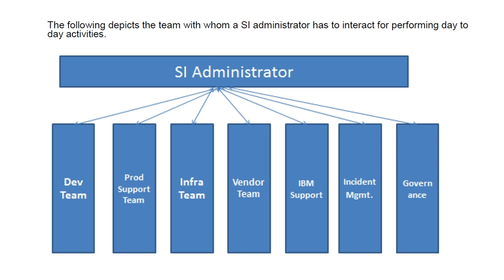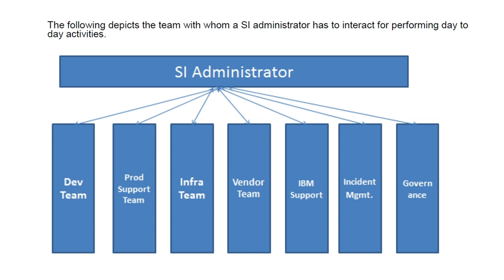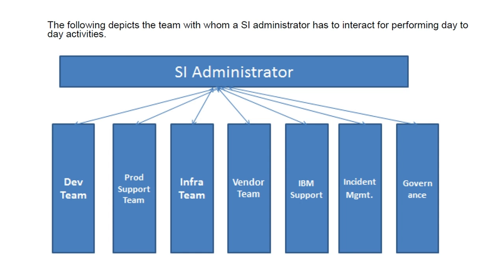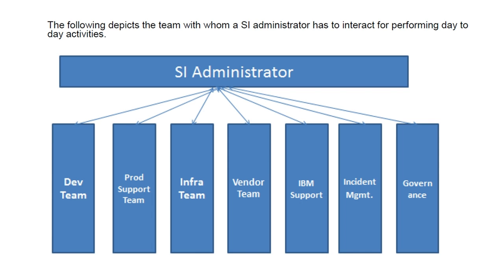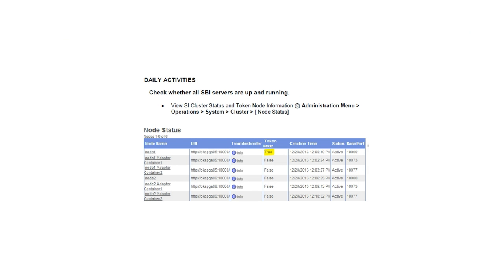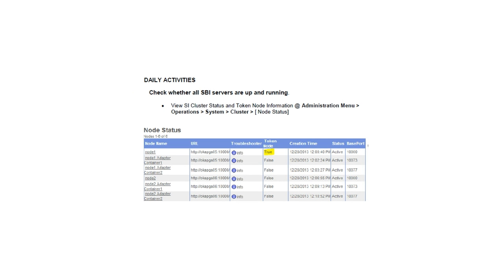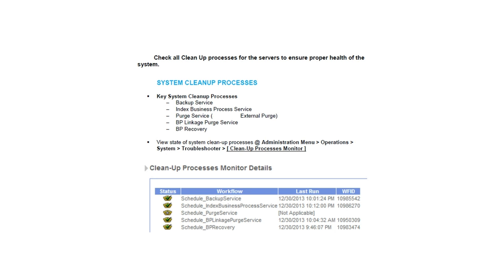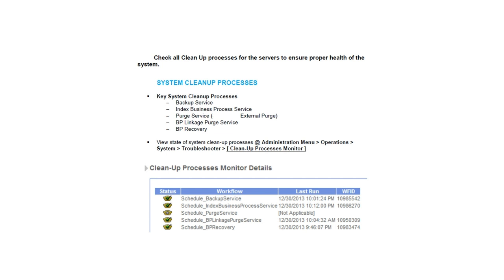Sterling B2B Integrator Administrator SOP - Part 1 - Day to Day Activities